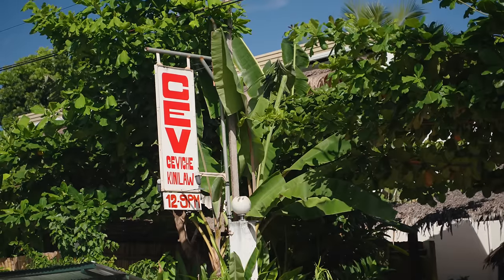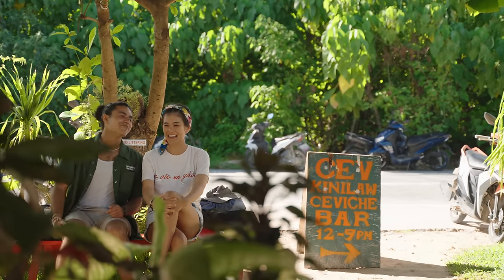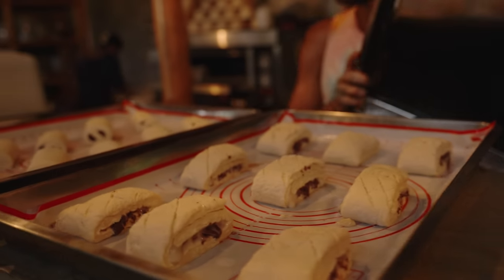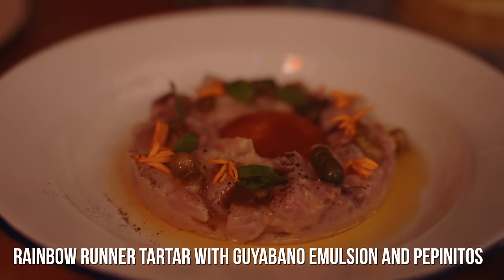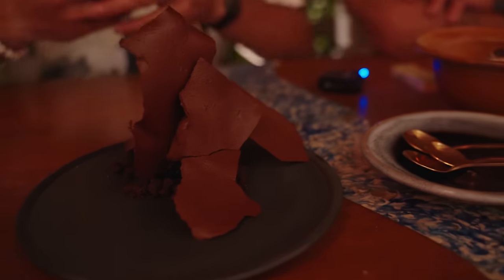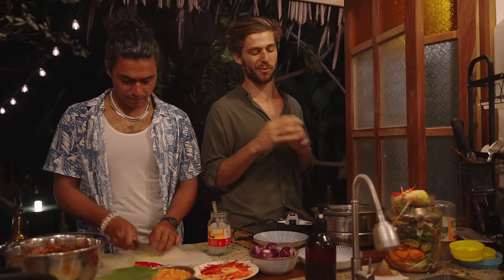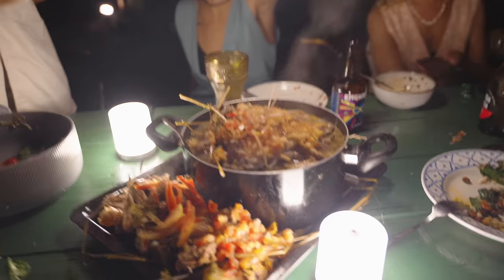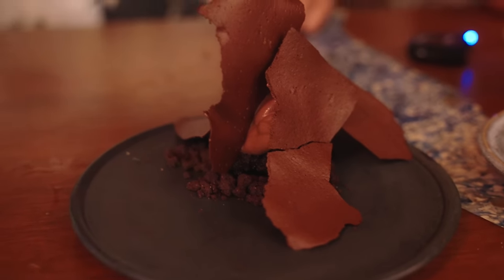Meet some of the chefs making world-class food in Siargao. filipinofoodforward 🇵🇭🔪🤜🏽